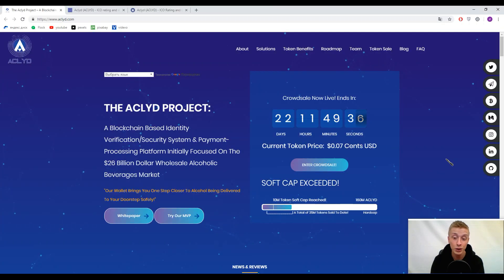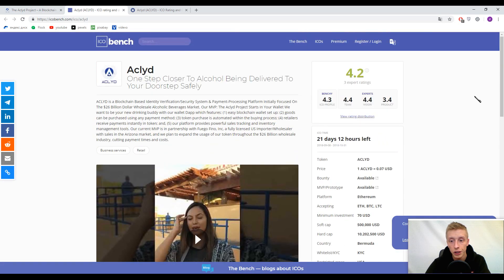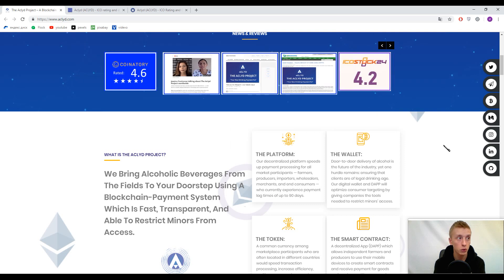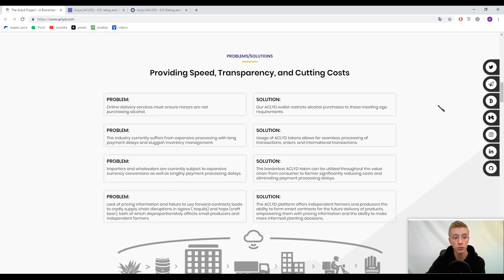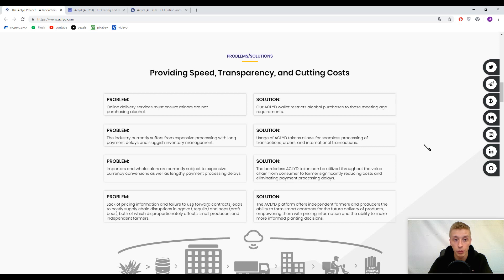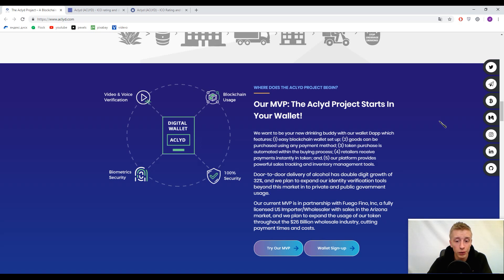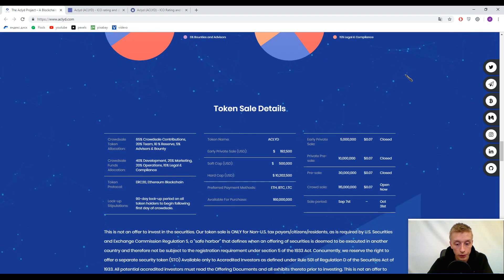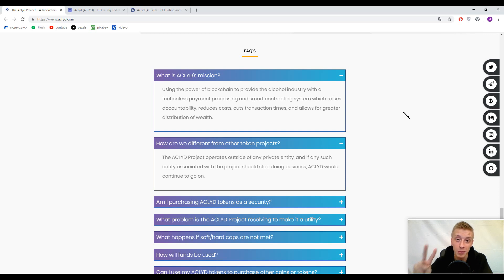Aclyd will Transform Digital Retail of Alcohol with its Wallet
00:00-inception
01:01-marks
01:22-description
02:53-problems and solutions
04:51-benefits
05:20-tokens

ACLYD is a Blockchain Based Identity Verification/Security System & Payment-Processing Platform Initially Focused On The $26 Billion Dollar Wholesale Alcoholic Beverages Market.

bounty0x username: the1arty